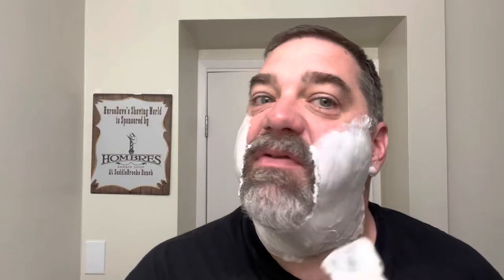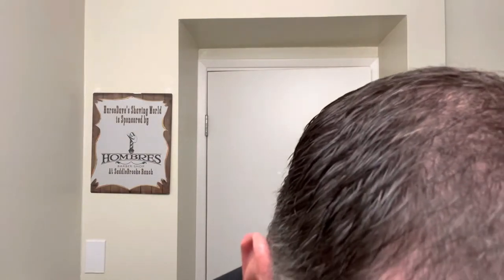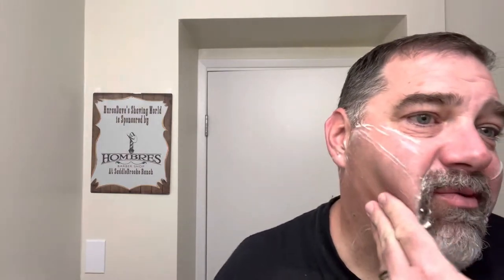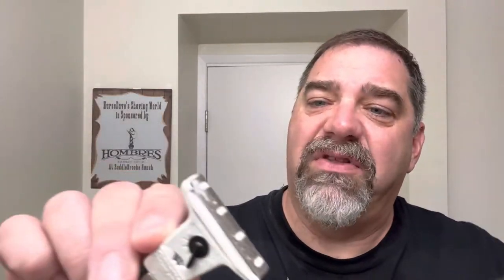My buddy Rodney